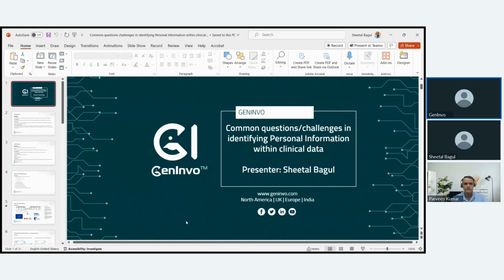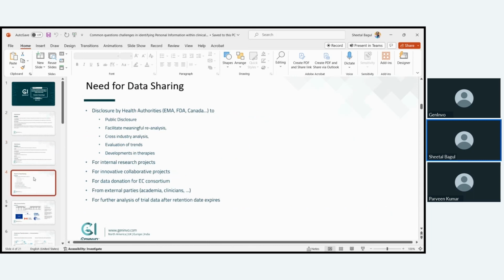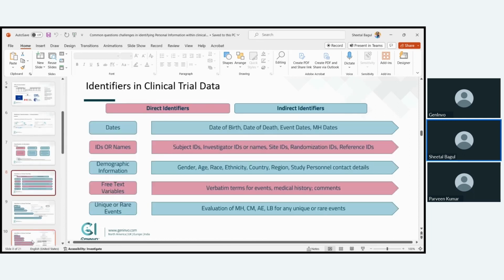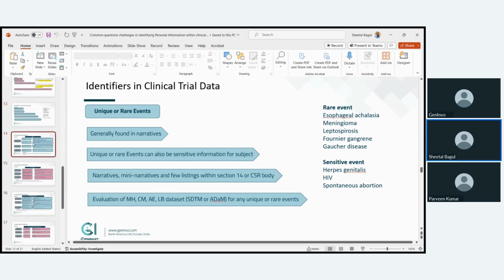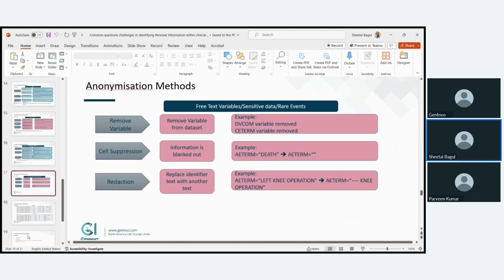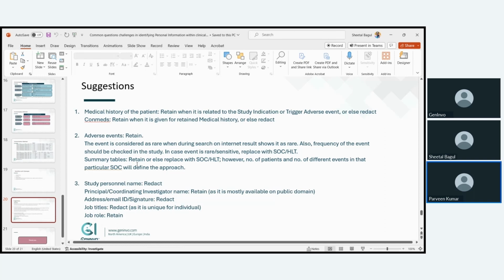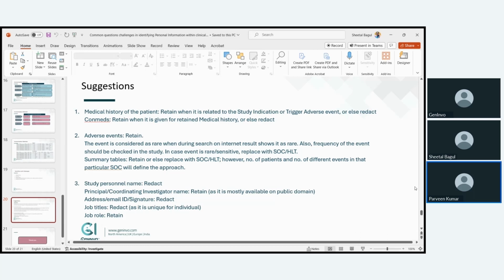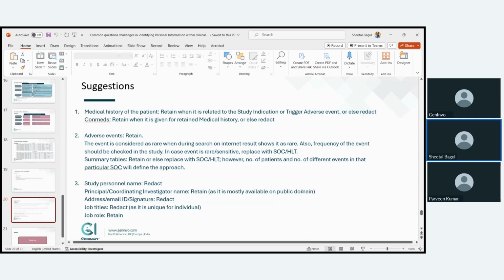Live Webinar: Common questions/challenges in identifying Personal Information within clinical data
Shadow – Data Anonymization Tool.
Shadow™ is a leader in automating data and document de-identification and data anonymization tool.

Explore our products:

1. DocQC: Medical Writing Automation Tool for QC Checks

2. Shadow: A Data Anonymization Tool

3. ApoGI: Metadata Automation Tool

4. DocWrightAI: Document Automation Software

5. Dataluation: Synthetic Data Generation Tool for Clinical Trials

6. Data Collaboration: Data Sharing Platform in Clinical Research

7. Confidential Information Scanner (CIS)- AI-powered discovery across web and document resources.